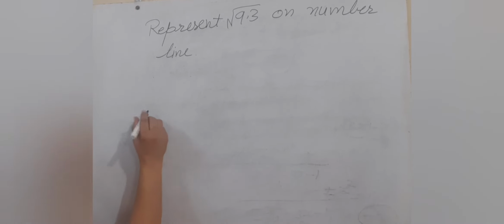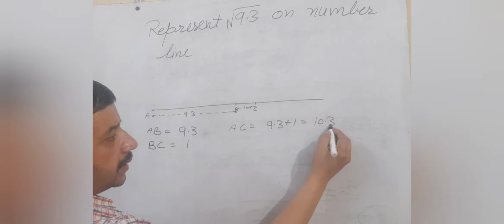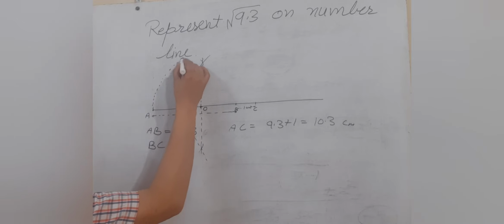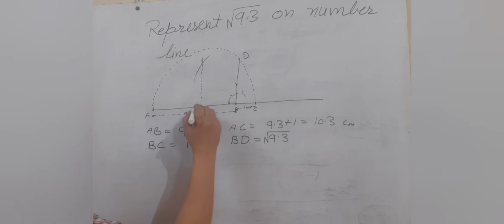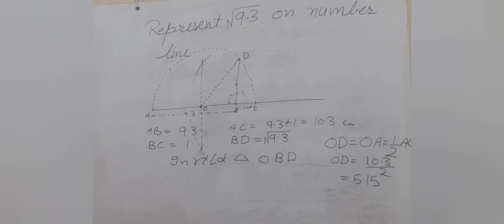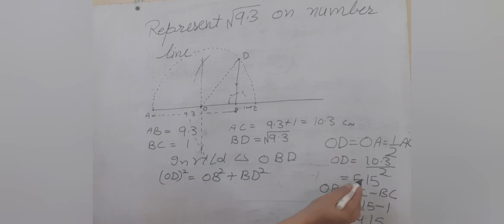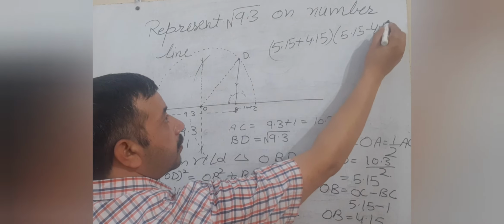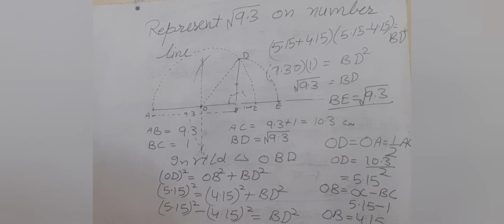27 May 2020